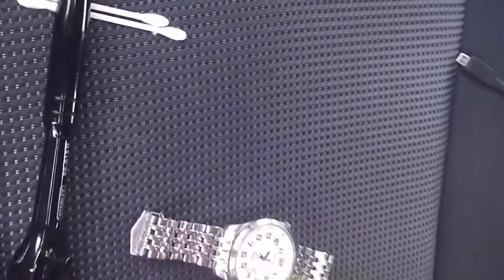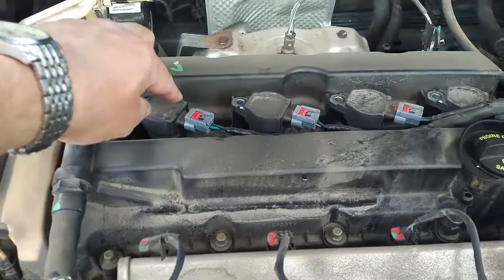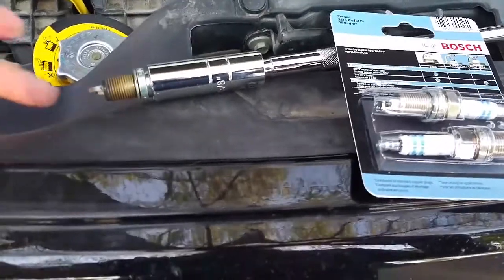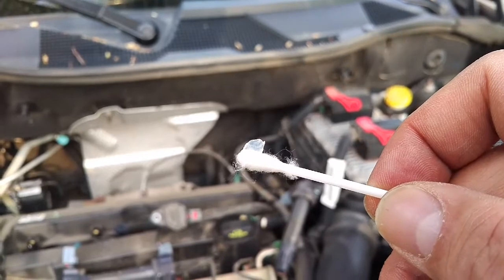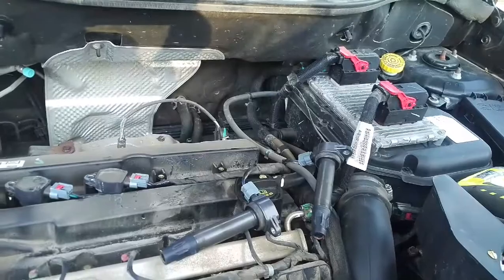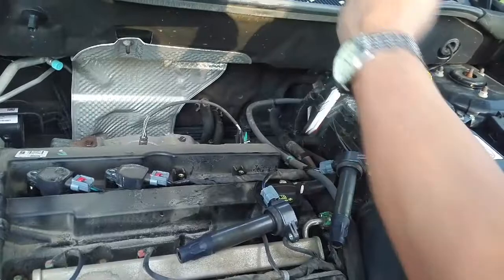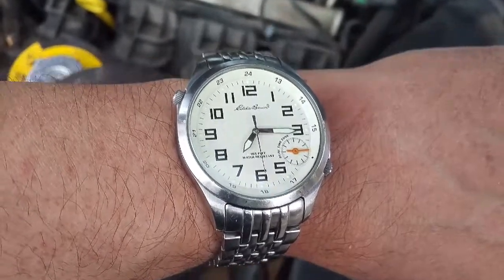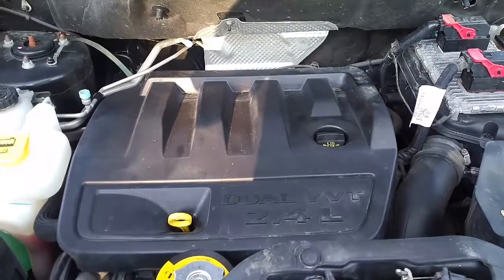Quick, Easy and Cheap Spark Plug Change on a 2015 Jeep Patriot